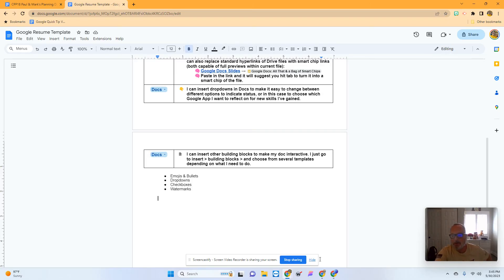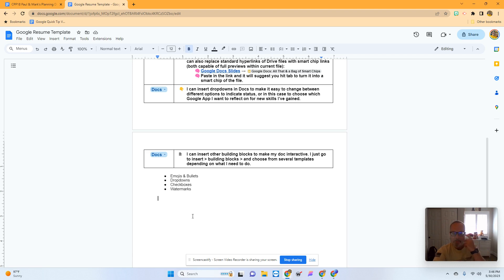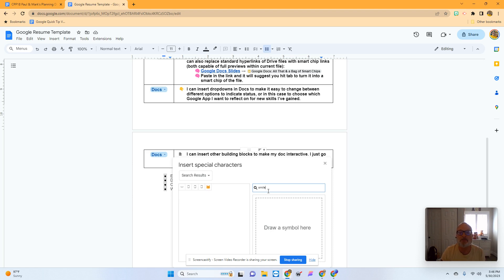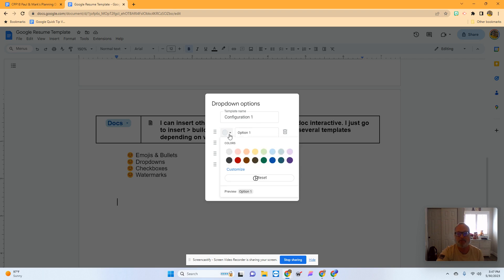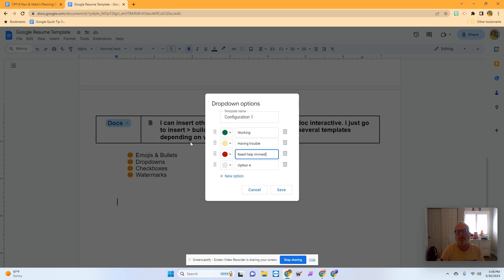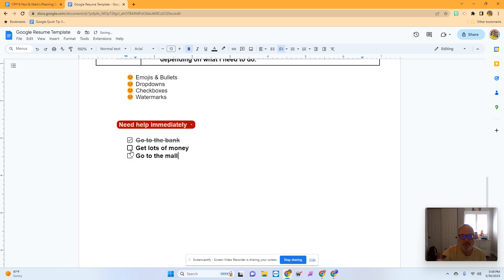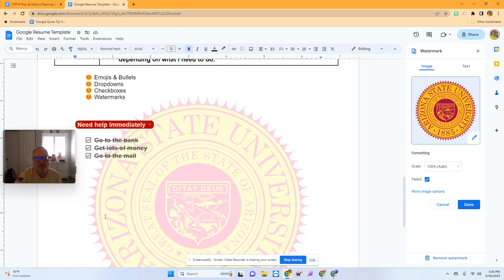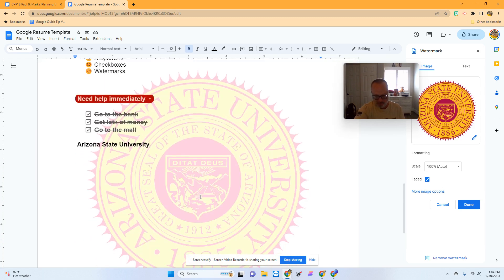Vivid Visuals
Mark walks you through how to enhance your Docs with some fun visuals including emoji bullets, dropdowns, checkboxes, and even a watermark for branding.